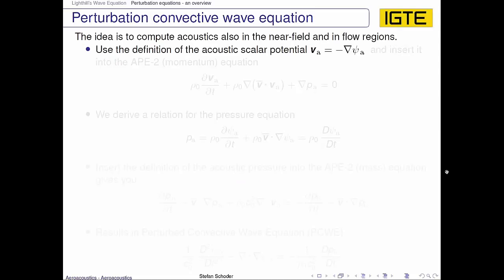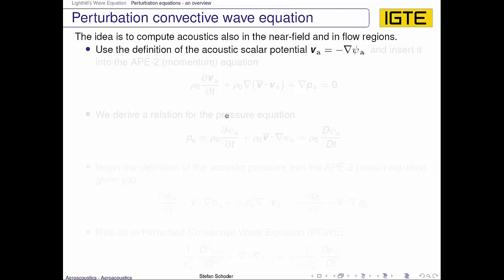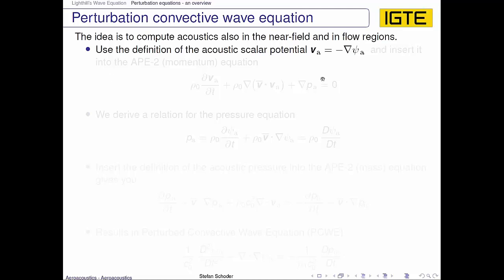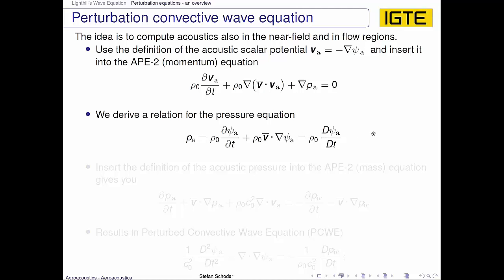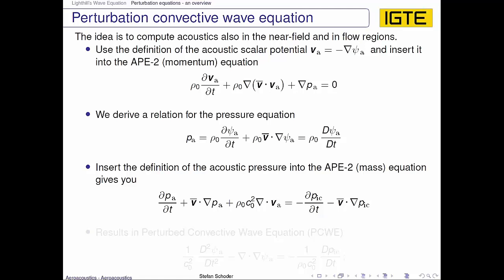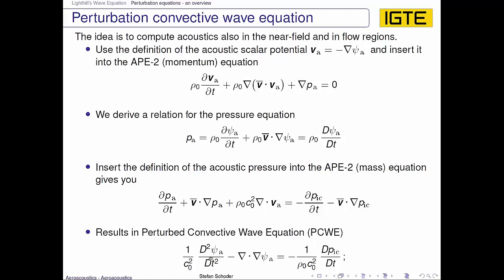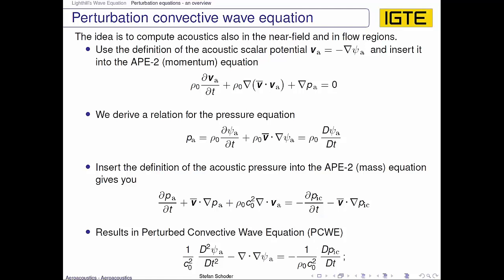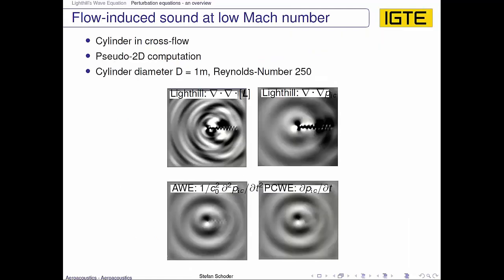Perturbed convective wave equation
In the video we derive the perturbed convective wave equation.